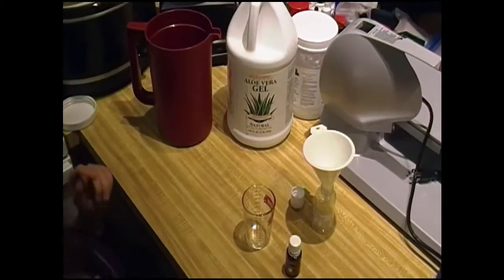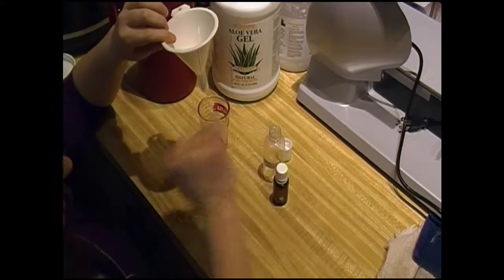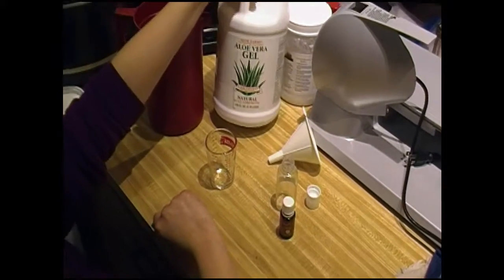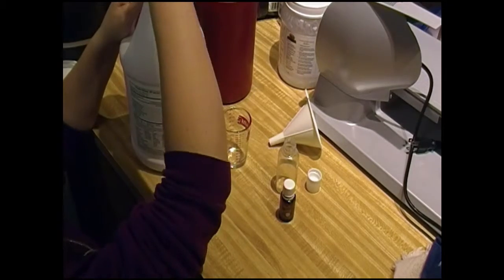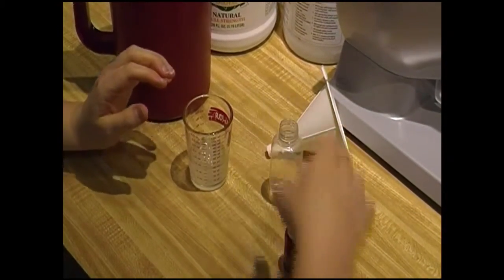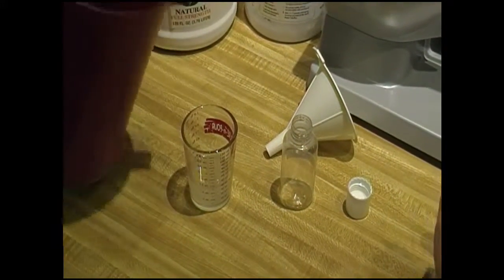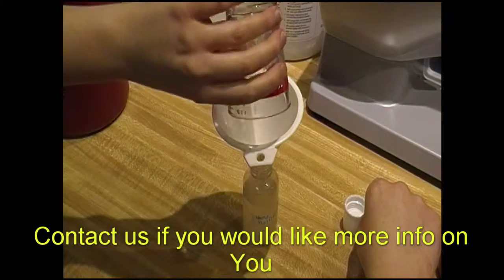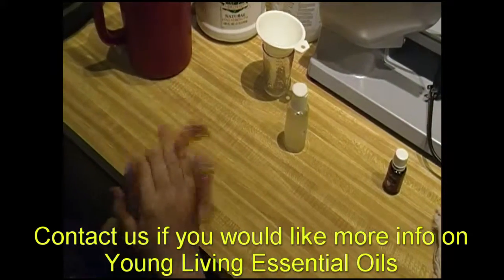DIY Hand Purifier with Young Living Essential Oils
Samantha makes a batch of her DIY Hand Purifier using Thieves Essential Oil by Young Living.